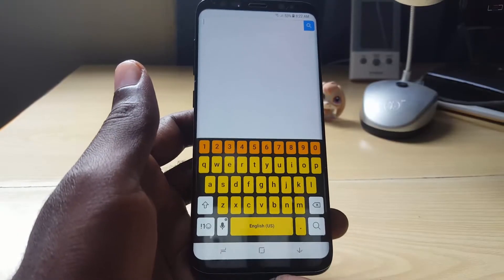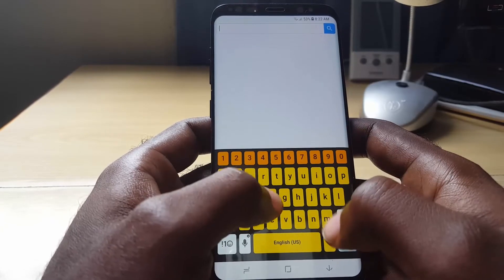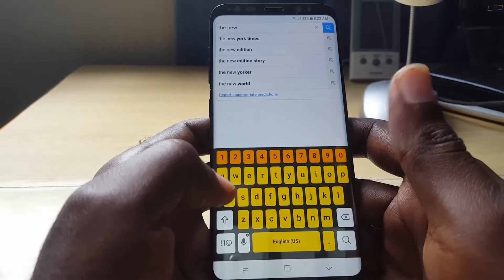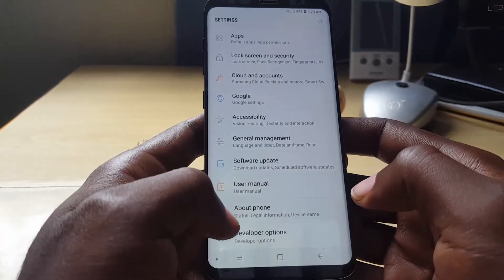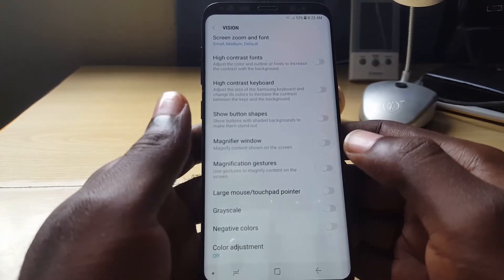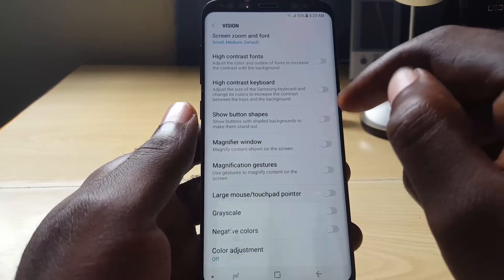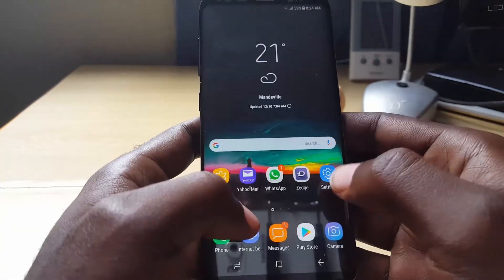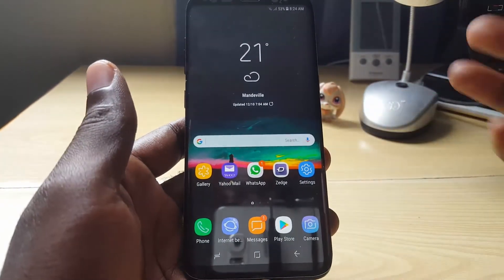Enable high Contrast Keyboard Easy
Enable the High Contrast Keyboard for the Galaxy S8, S8 Plus and Note 8 no download needed. Be better able to see the Keyboard and get a stylish high visibility Keyboard.